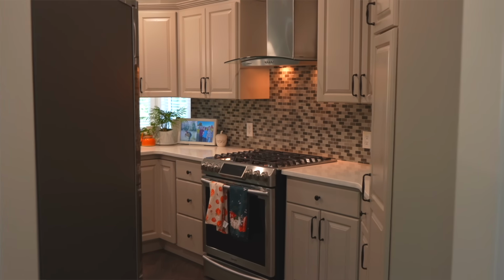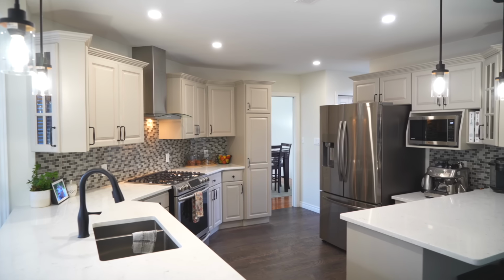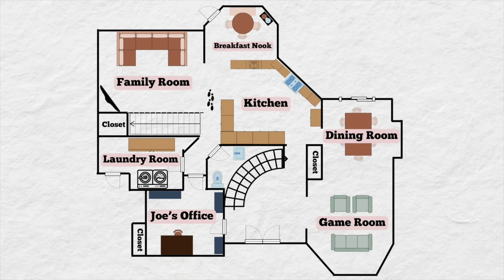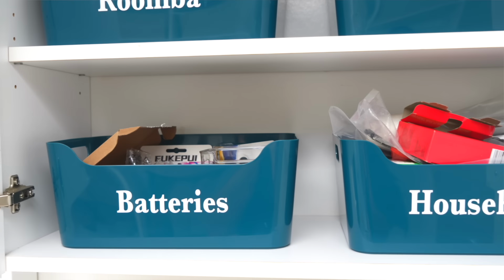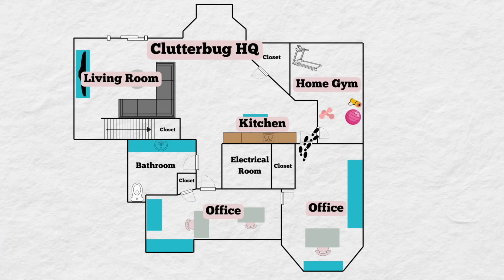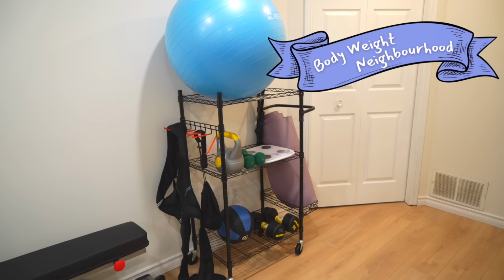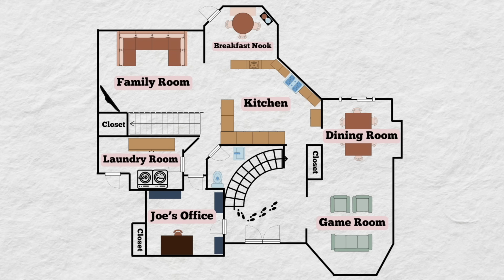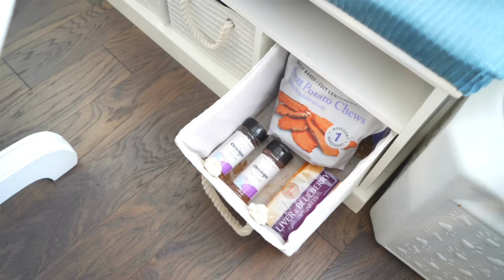How to "Zone" Your Home (and how to organize it like pro)!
Have you tried to organize your home, only to have it become messy again? The most critical step in home organization is the one thing that most people are doing wrong! In today's video, I'll be your organized home tour guide, and I'll show you exactly how to zone your home and why it's so important! Learn what zones you need, how to create these zones, and tour all the zones in my house too!

✨ DECLUTTER & CLEAN LIKE A PRO - My Top Picks
Fave Cleaning Tools